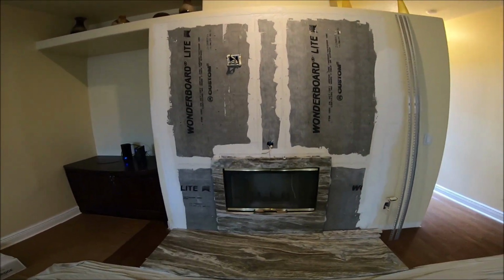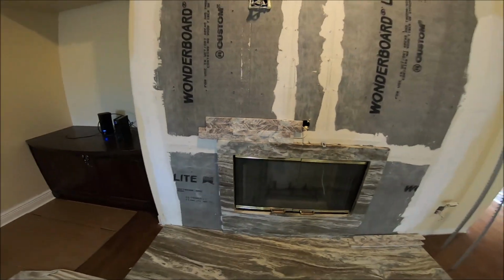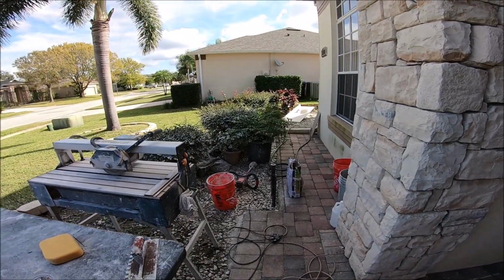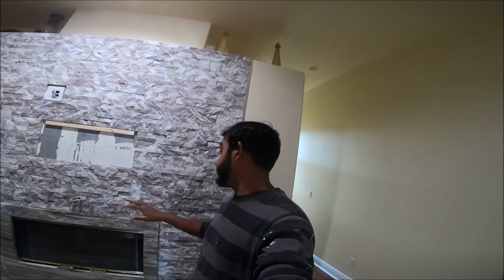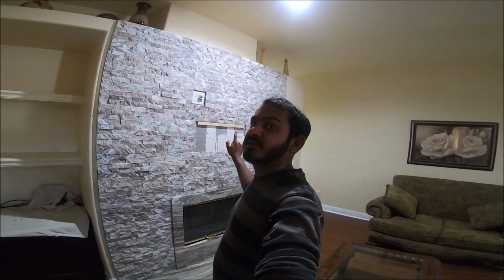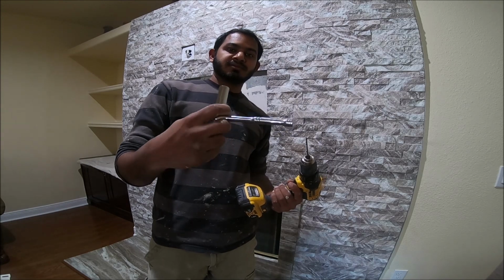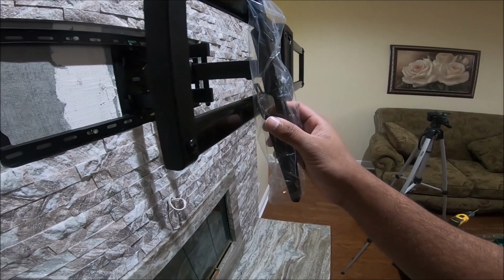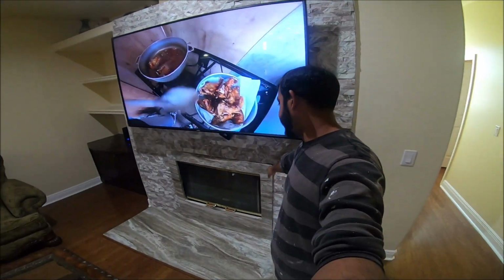DIY Stack Stone Fireplace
Installing stack stone On Fireplace with tv mount and tv installation
Stone - Fantasy Brown ( Rock Ridge)
           - VersaBond Thin-Set (White)
           - 5/8 Inch L-Angle Aluminum Edging